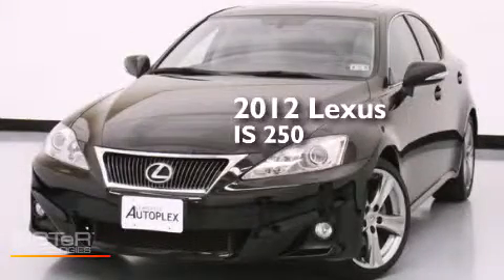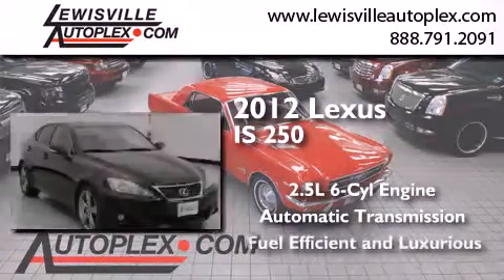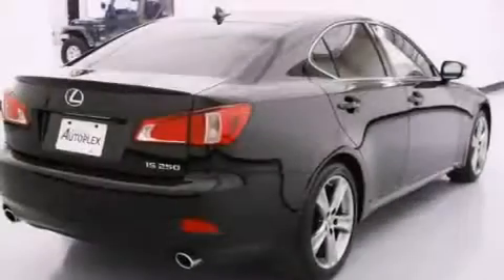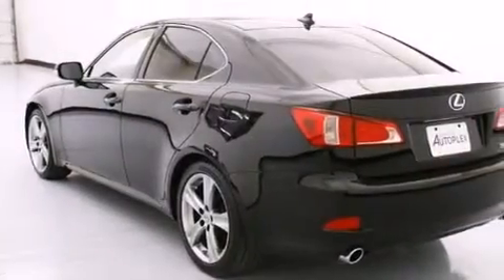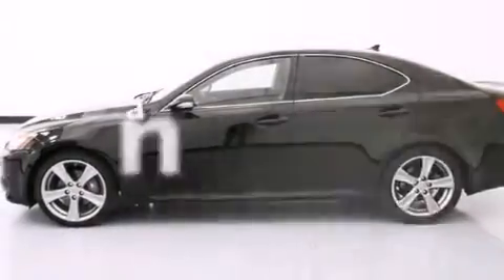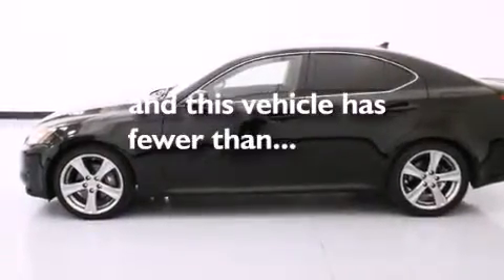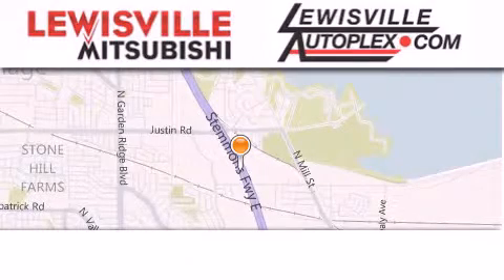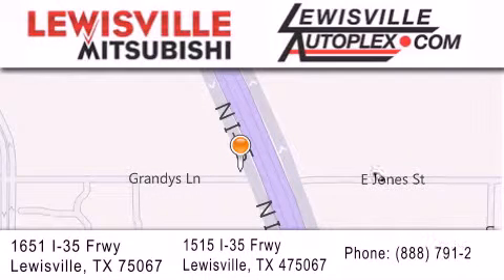2012 Lexus IS 250 Plano TX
We've been honored to serve the Lewisville TX area , we promise that your experience at our dealership will exceed your expectations ! Year : 2012 Make : Lexus Model : IS 250 Engine : 2.5L 24-Valve DI V6 Engine Trans . : Automatic Exterior : Black Miles : 17,297 Interior : White Stock : 4183 Lewisville Mitsubishi 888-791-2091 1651 Stemmons Freeway Lewisville , TX 75067 Preowned 2012 Lexus IS 250 Lewisville TX